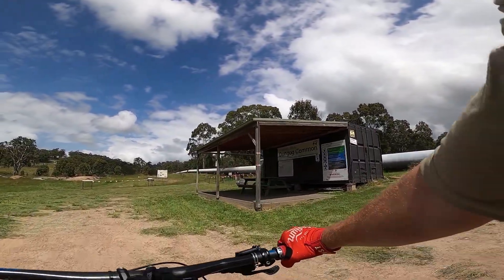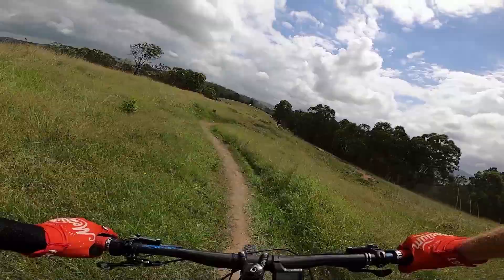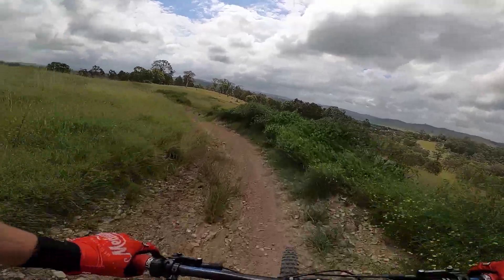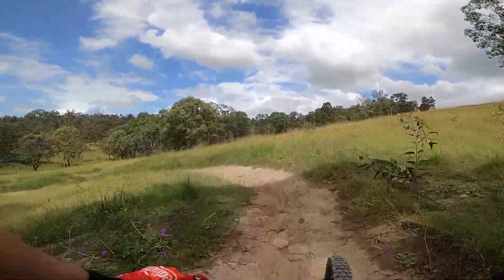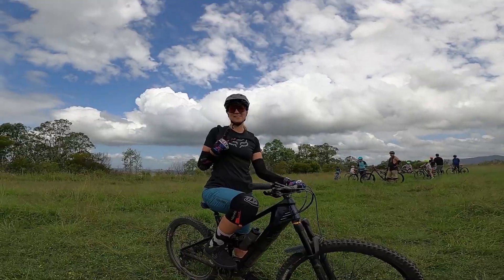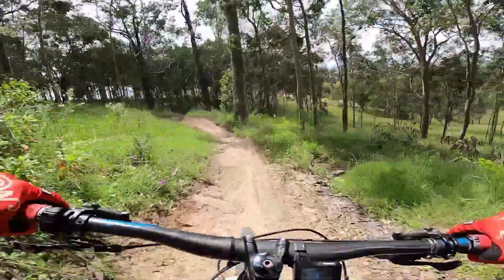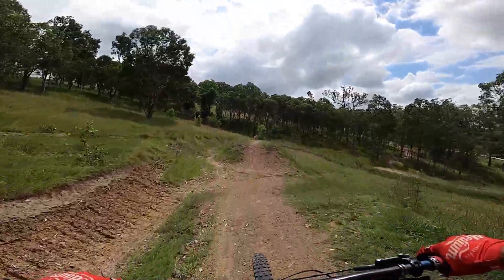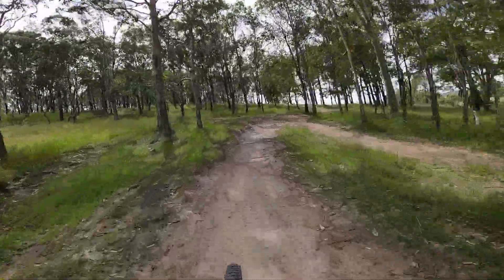Dungog MTB - Easy Street and Jump Street flow trails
First time visit, top-to-bottom runs on the Dungog Common flow trails.